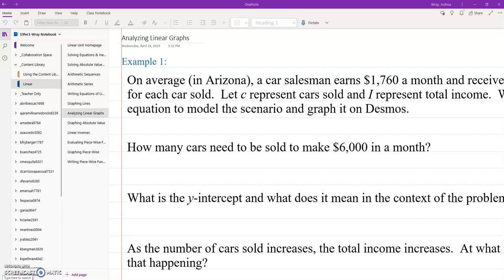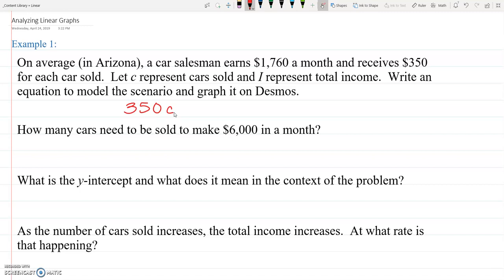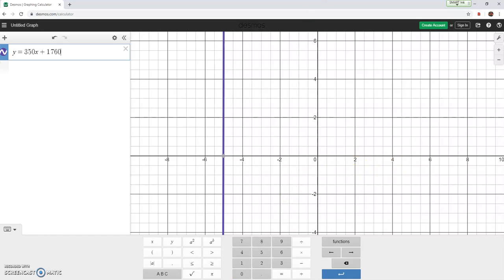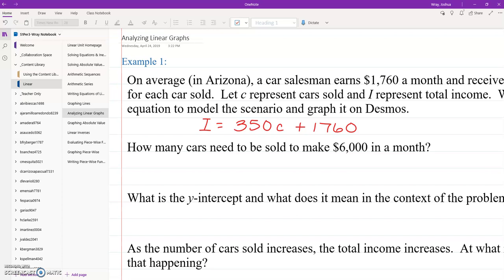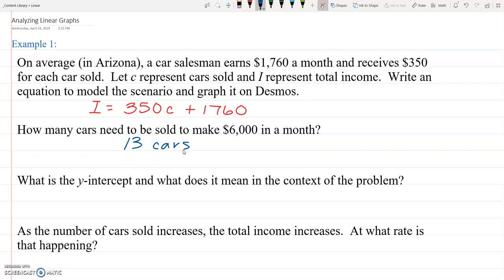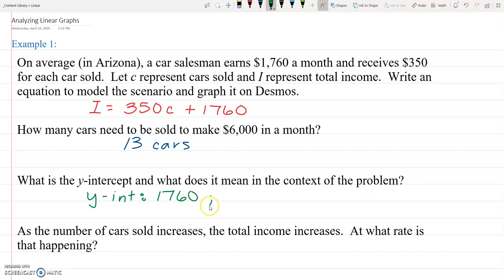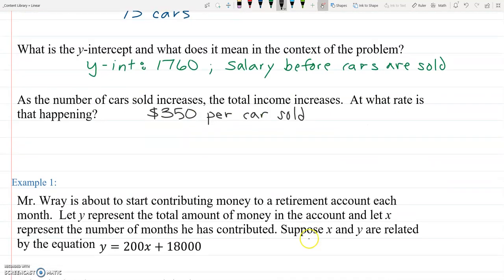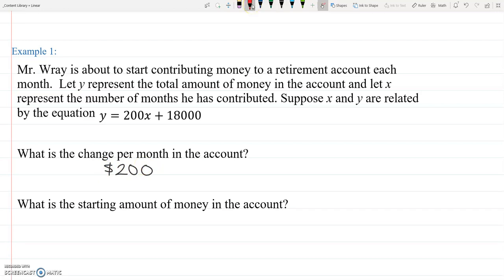Analyzing Linear Graphs